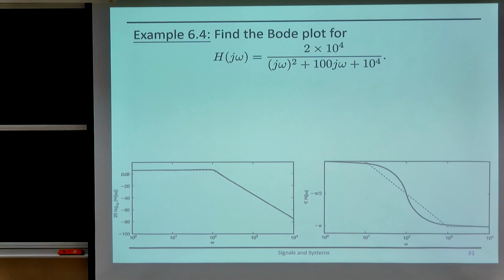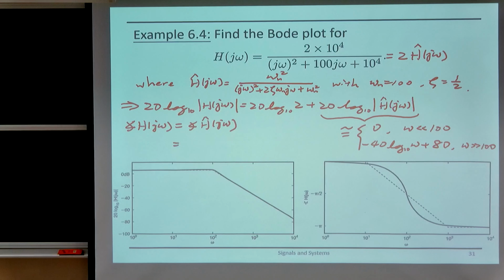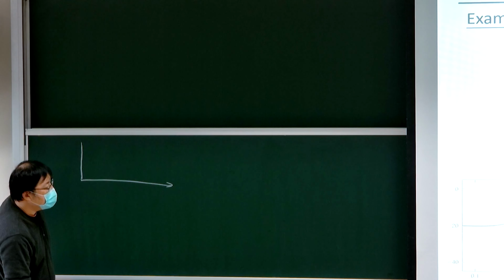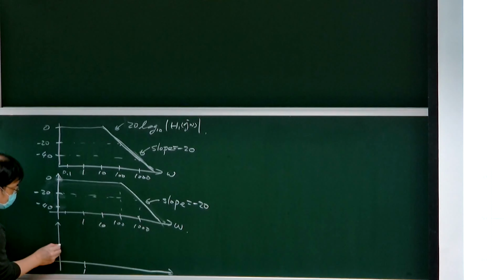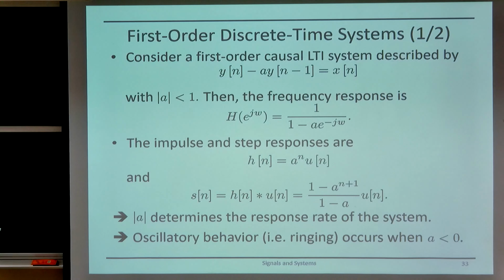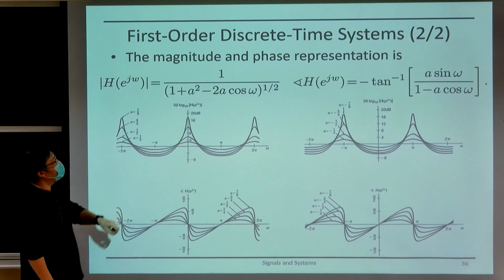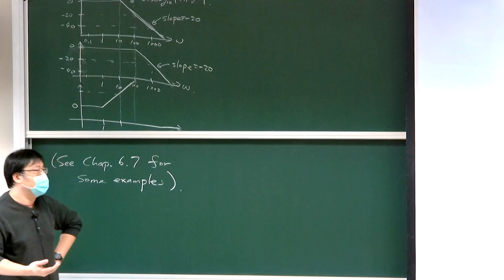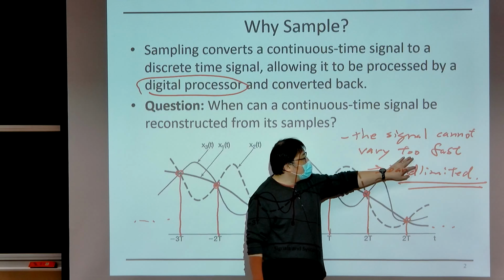11202洪樂文教授訊號與系統｜第19-3講 Time and Frequency Characterization II